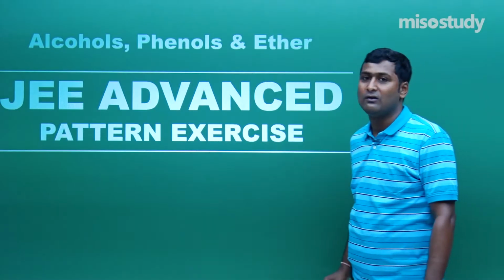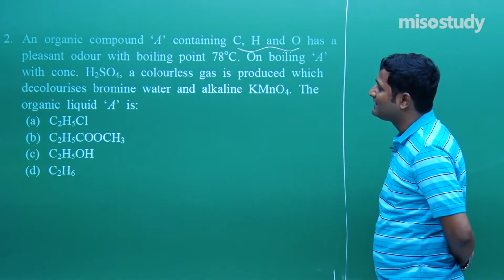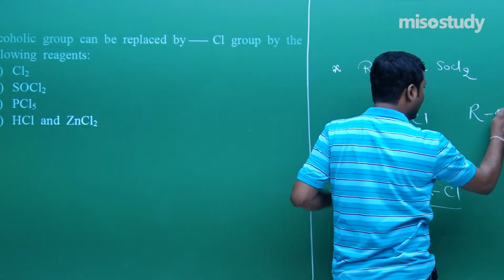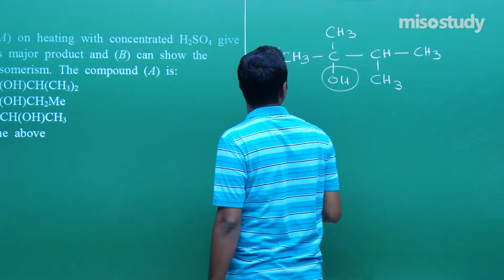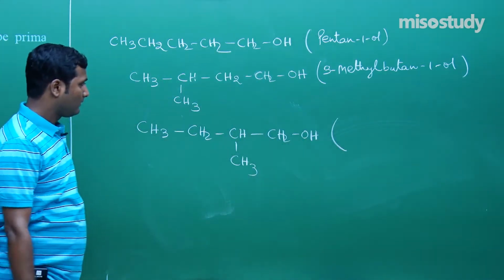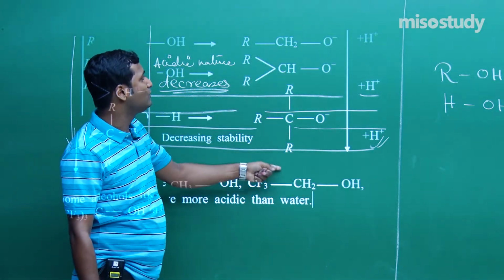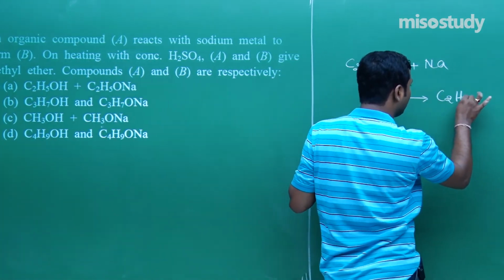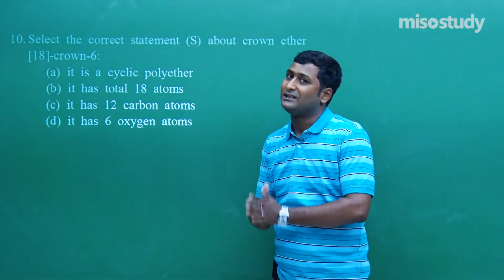JEE Chemistry | 28. Alcohol, Phenol and Ether | JEE Advanced Pattern Questions Exercise | In English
▶ JEE Chemistry
▶ 28. Alcohol, Phenol & Ether

1. HD Video Lectures Designed by The Expert Faculties
2. Theory & Problem-solving Lectures of Full Syllabus
3. Chapter-wise Exam Pattern Question Exercise (Sample Question Papers)
4. Chapter-wise PDF e-Books
5. Chapter-wise Online Test
6. 24X7 Doubt Clearing
7. Hard Disk / Pen Drive / SD Card Courses (No Internet required)
8. 24X7 Online Streaming Course
9. Lecture Download Support for Android and iOS